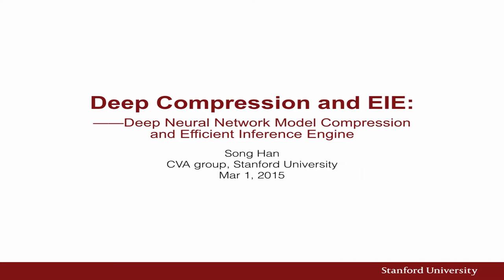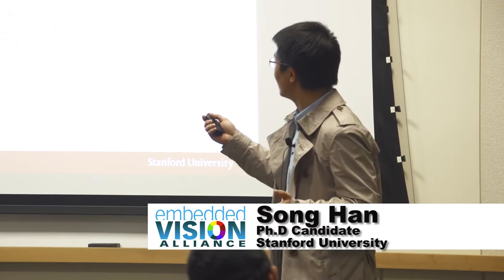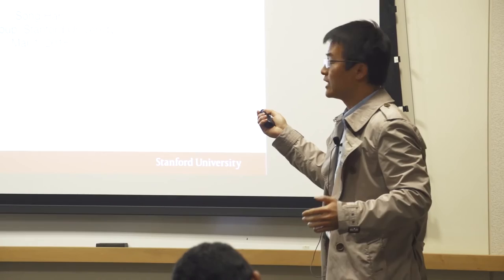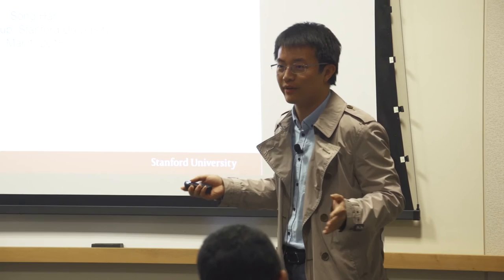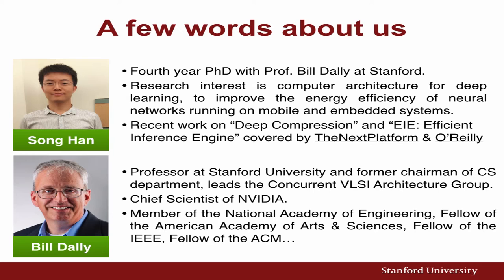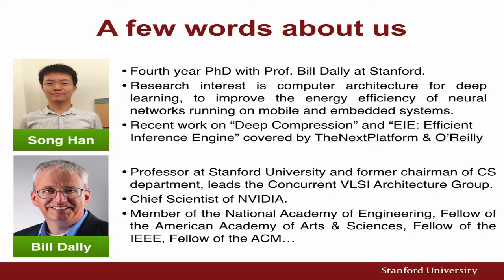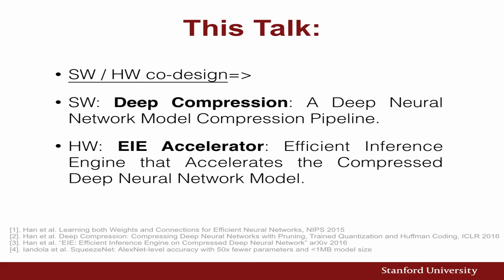Stanford's Song Han Presents Recent Findings on the Efficient Implementation of Deep Neural Networks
For the full version of this video, along with hundreds of others on various embedded vision topics, please

Song Han, graduate student at Stanford, delivers the presentation "Techniques for Efficient Implementation of Deep Neural Networks" at the March 2016 Embedded Vision Alliance Member Meeting. Song presents recent findings on techniques for the efficient implementation of deep neural networks.